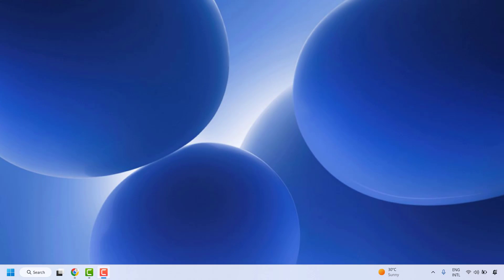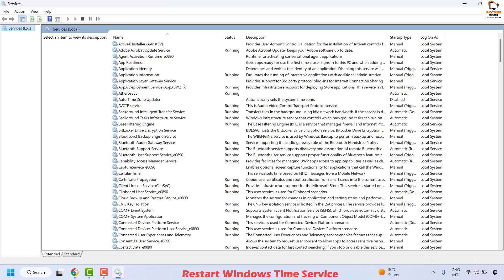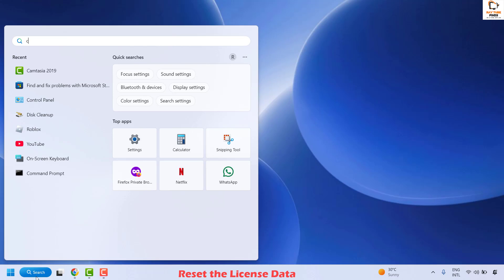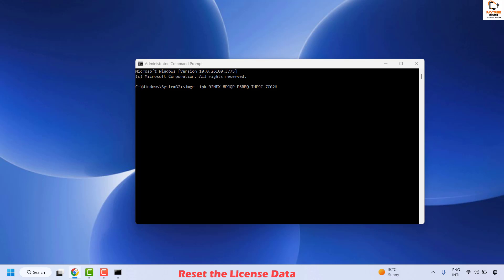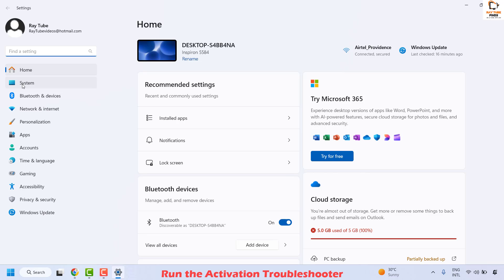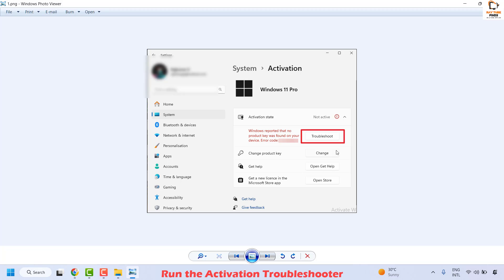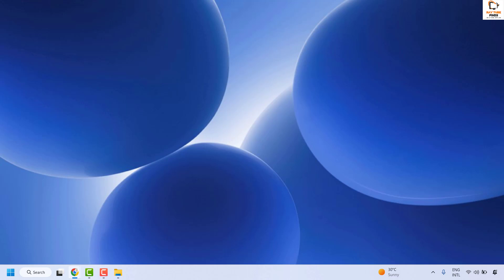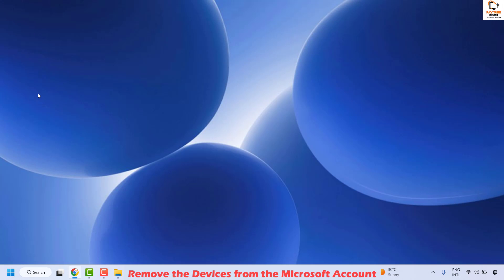Fix Activation "error 0xC0EA000A" on Windows 11/10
The Windows Activation Error Code 0xC0EA000A typically occurs when the operating system fails to activate due to hardware changes, licensing issues, or other discrepancies. Here are detailed steps to resolve this error:

Restart Windows Time Service
Run the Activation Troubleshooter
Reset License Files
-Commands Used:
slmgr -ipk
slmgr -ato